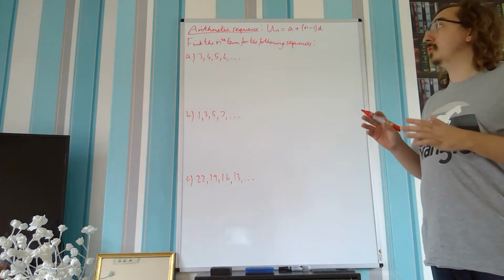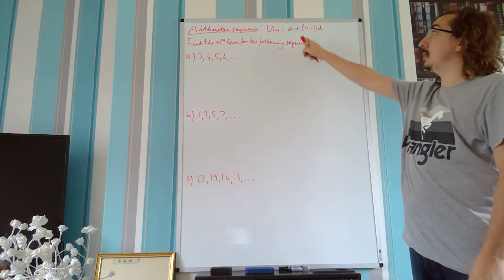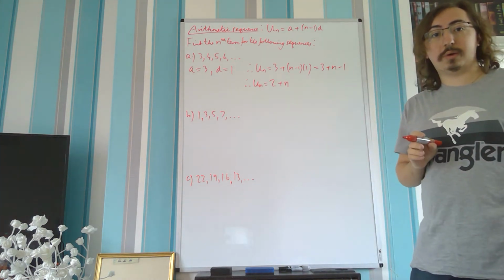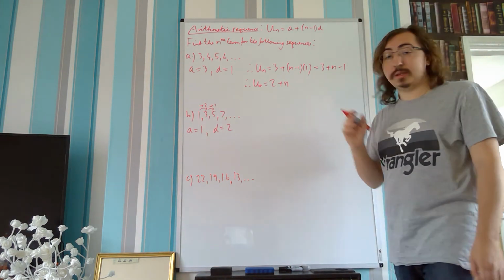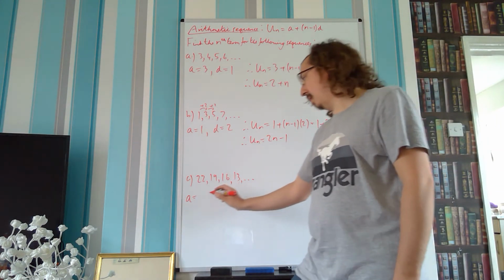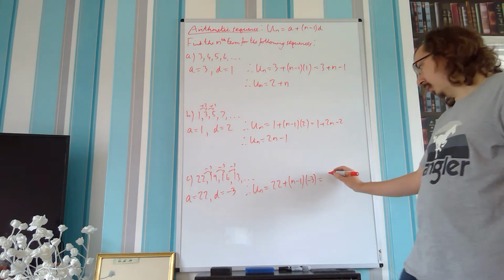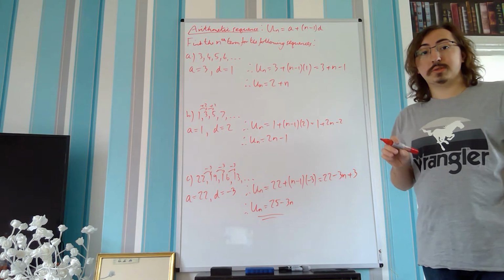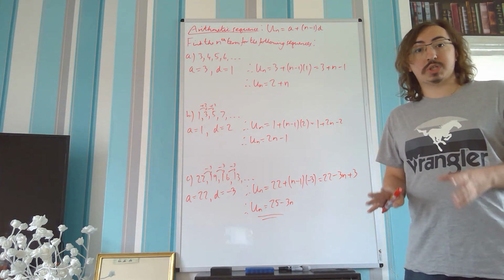Finding the nth term of three arithmetic sequences using the formula Un = a + (n - 1)d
A video showing how to find the nth term of three arithmetic sequences using the formula Un = a + (n - 1)d